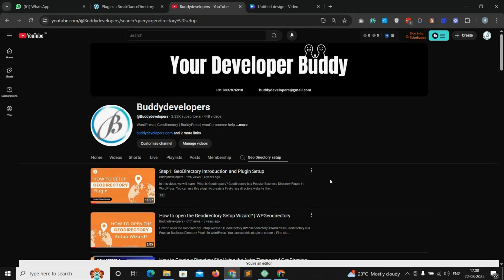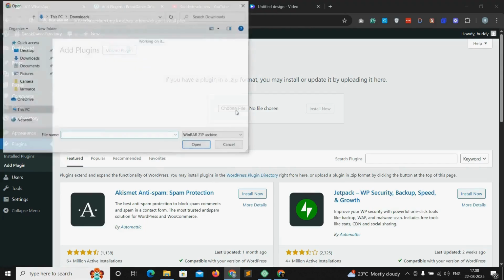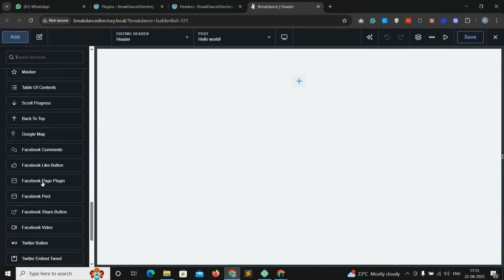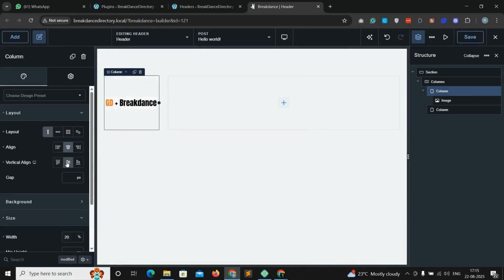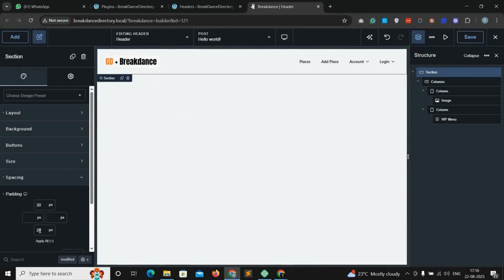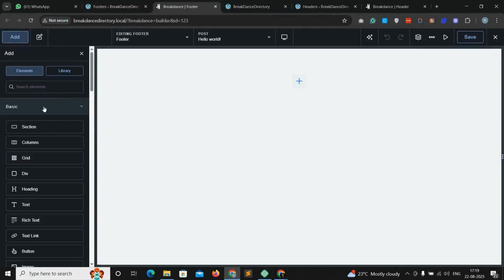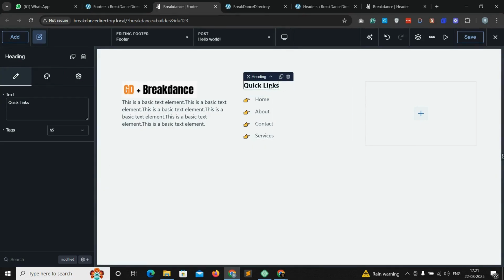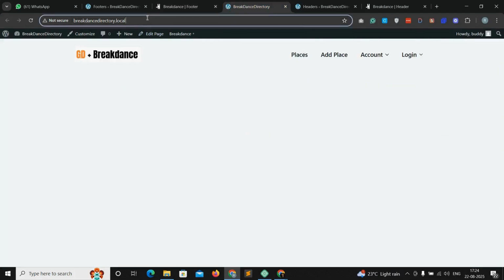#1 Installation & HeaderFooter | How to Create a Directory Website using Breakdance and GeoDirectory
🔴 How to Create a Directory Website using Breakdance and GeoDirectory🔴

⏰ [0:00] Introduction
Today, we're going to show  How to Create a Directory Website using Breakdance and GeoDirectory

📜 Description:
This video is about  How to Create a Directory Website using Breakdance and GeoDirectory

📌 [8:30] Timestamps

👥 Credits:
Special thanks to  @naveenkhoj  helping with the video creation. 🙏